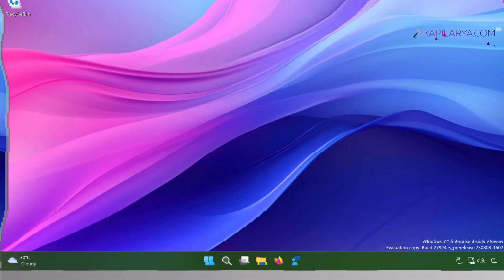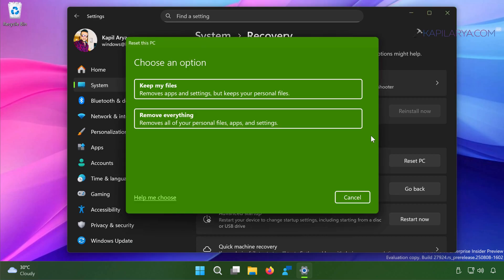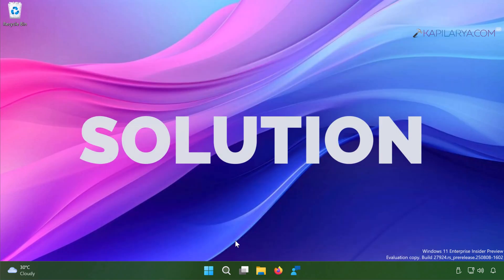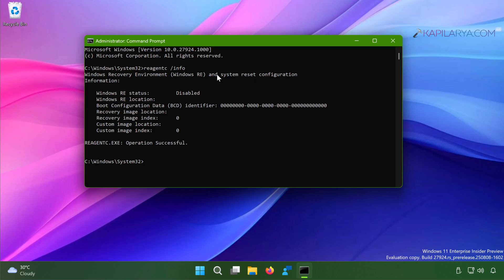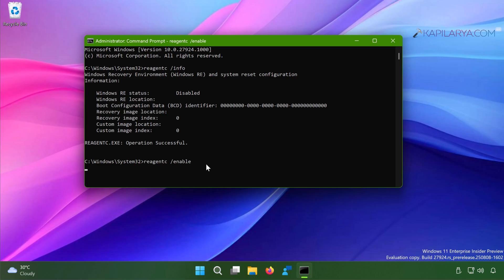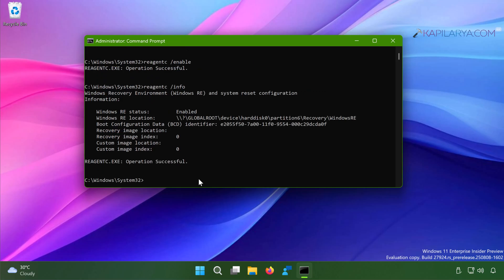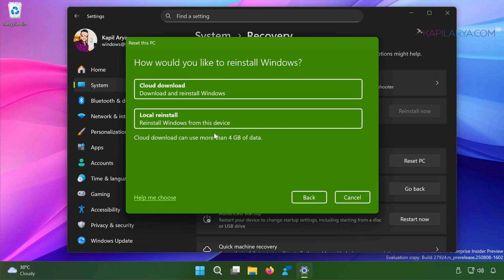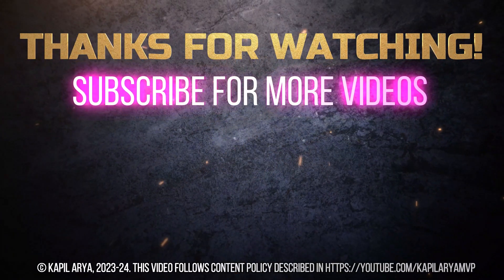Solved: Could not find the recovery environment in Windows 11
Here's how to quickly fix 'Could not find the recovery environment' in Windows 11 while resetting the PC.

Chapters:
00:00 Intro
00:21 Could not find the recovery environment error
01:26 The solution
03:30 Issue resolved
04:31 End screen

Covered so far:
Could not find the recovery environment Windows 11
The Windows RE image was not found
can't enter recovery environment windows 11
can't reset windows 11 recovery environment error
we couldn't reset your PC windows 11